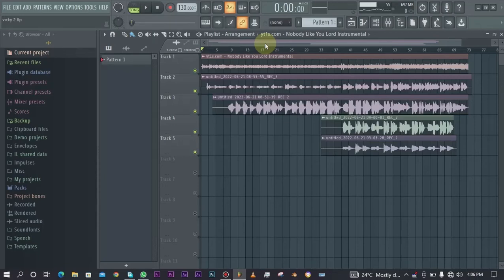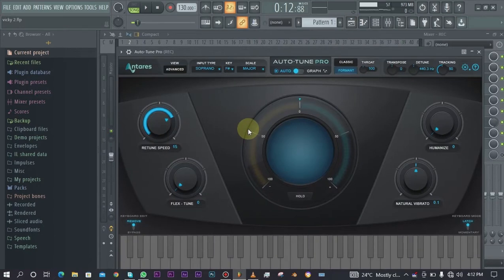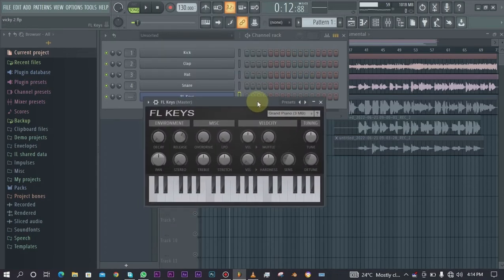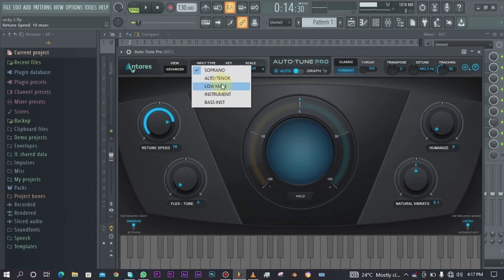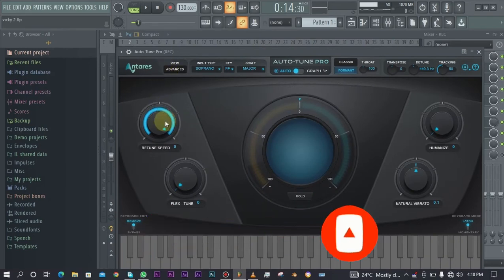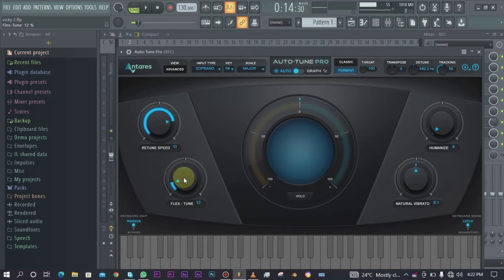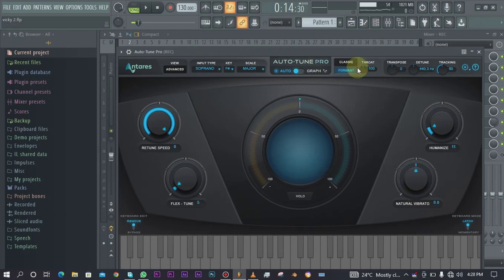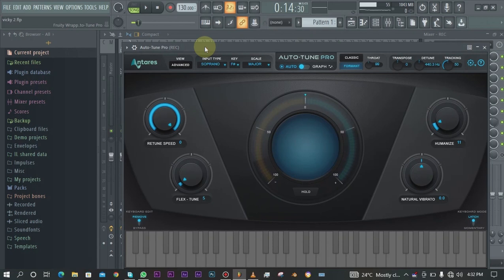How to Autotune Vocals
Have you been recording your vocals for hours, and you're trying to make it sound better? In this video, I'm going to show you how to make your voice sound like a professional singer in just a few clicks using Antares Autotune.